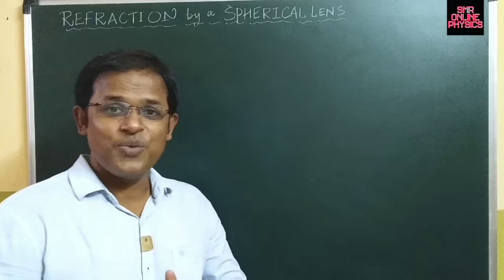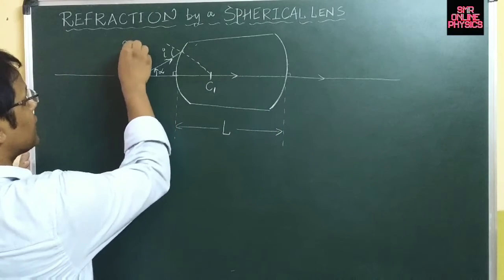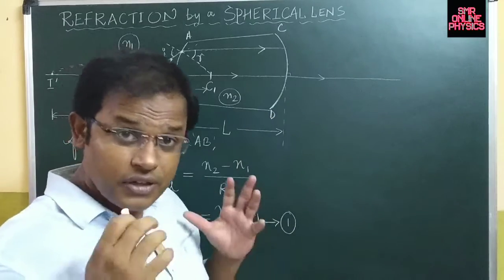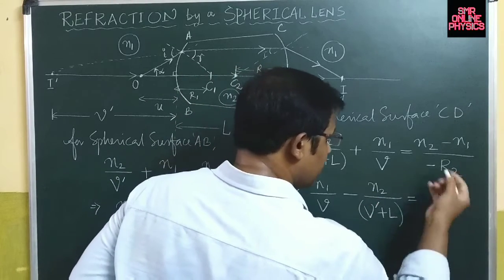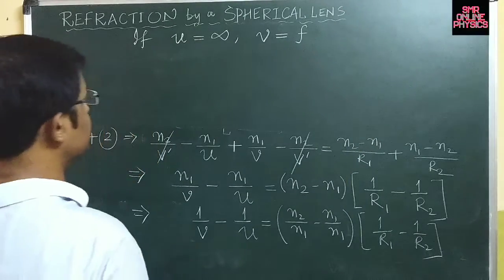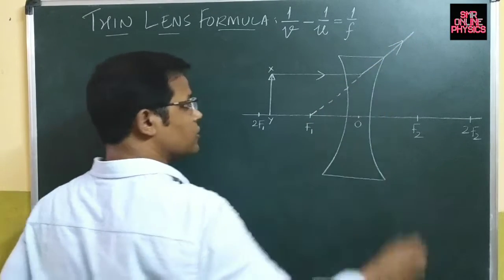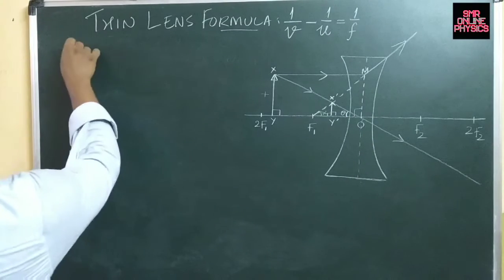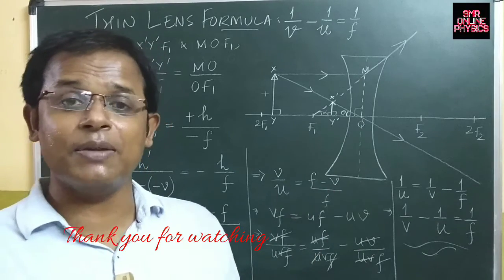LENS MAKER'S EQUATION || THIN LENS FORMULA || RAY OPTICS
Derived in a Simple and Easy to understand manner, Lens Maker's Equation is Super important topic for students in Ray Optics. Along with that, Thin lens formula is derived using basic trigonometry, lays a strong foundation in the topic for students of classes 9 and 10 of Indian education boards. Hope, Students and general viewers enjoy learning from my classes. Thank you.
* Feel free to post your suggestive comments.

** I am Mahesh, MSc BEd, teacher at heart and by profession for the past 15 years now. Happy Learning always.